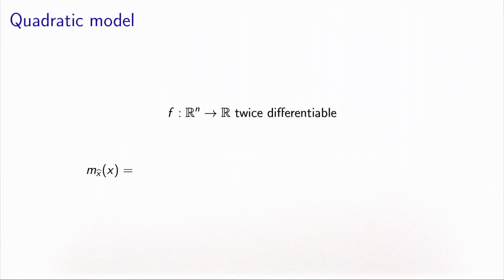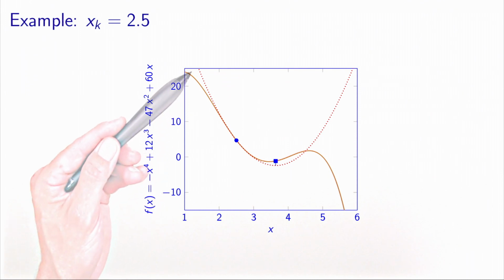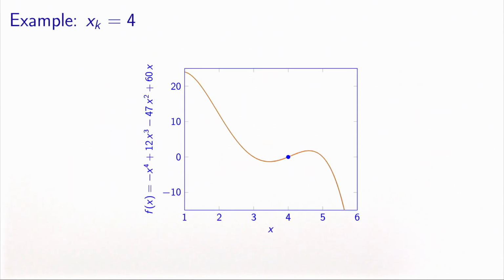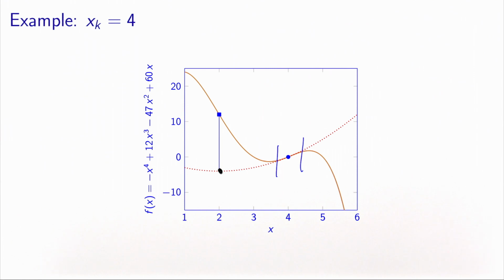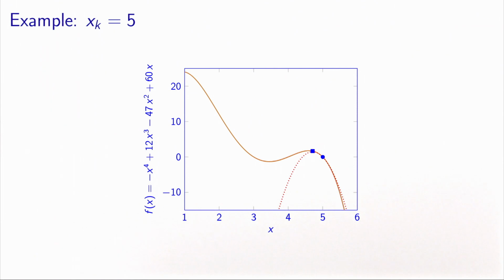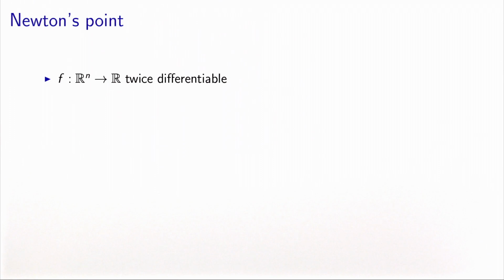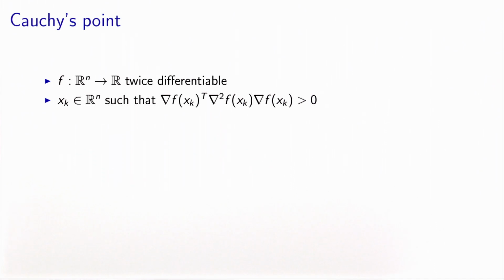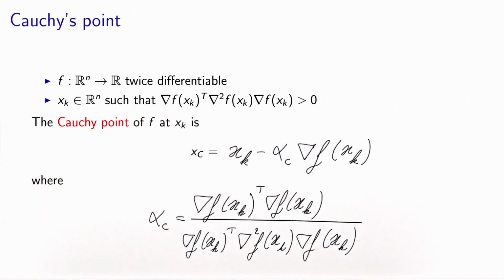Newton's local method: geometric interpretation